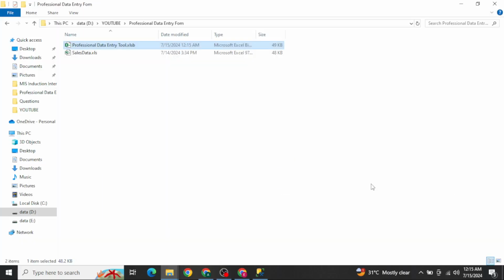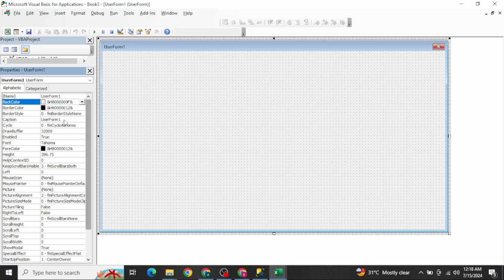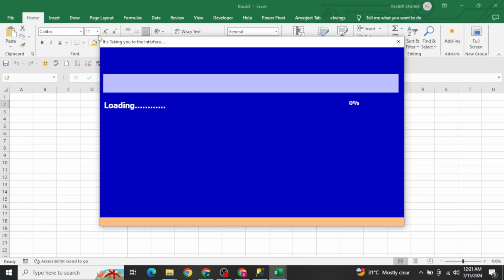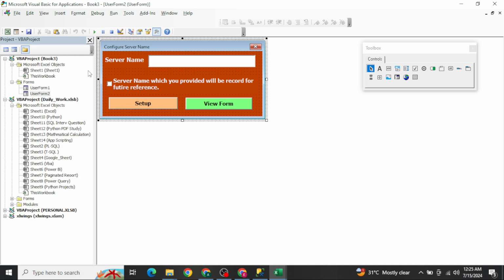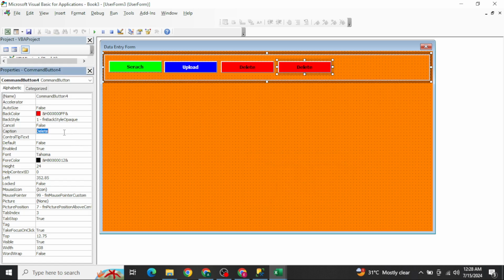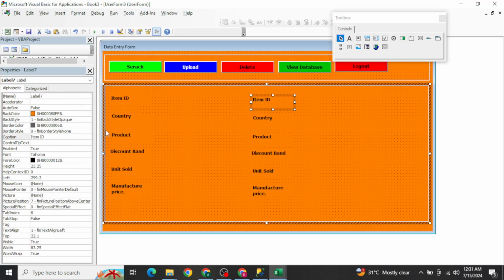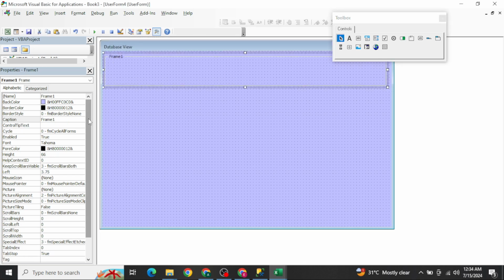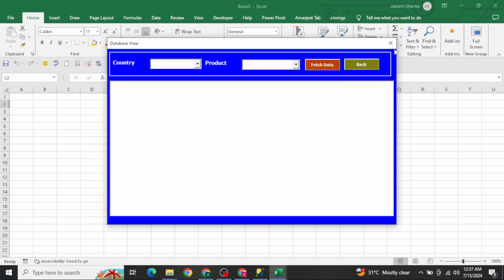Part-1. Professional Data Entry Form with External Database (SQL Server). Excel VBA and sql